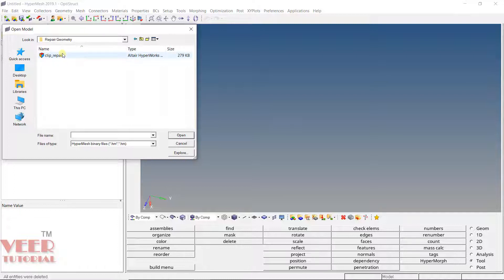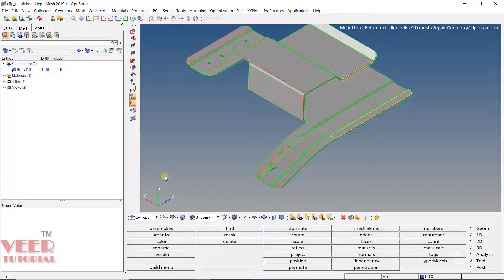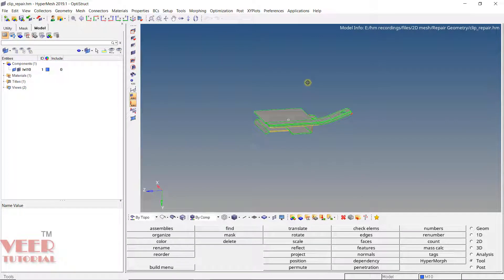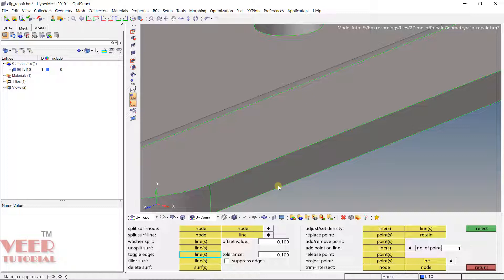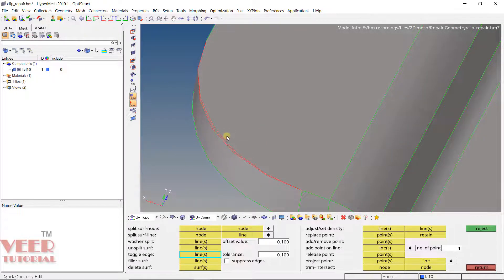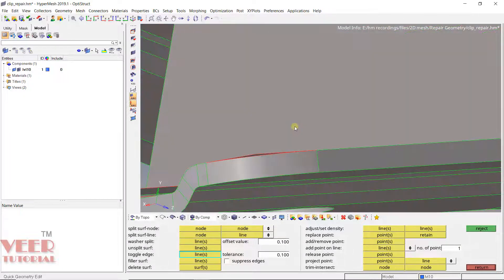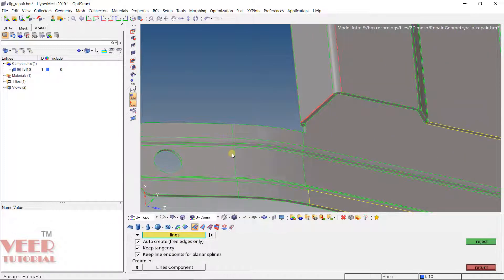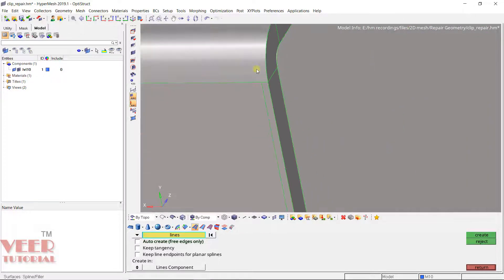Hypermesh tutorials | Repair Geometry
in this lecture, you will learn about repair geometry in hypermesh.

LS Dyna

Abaqus

Hypermesh

NX

CREO

Ansys Structural